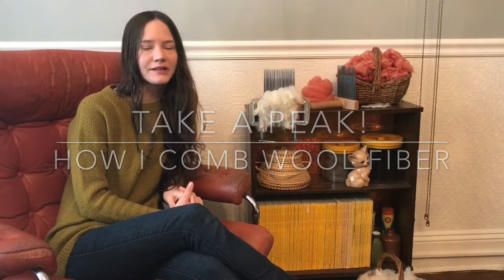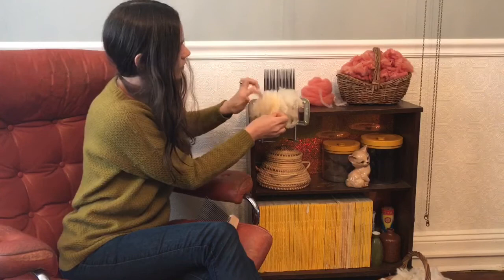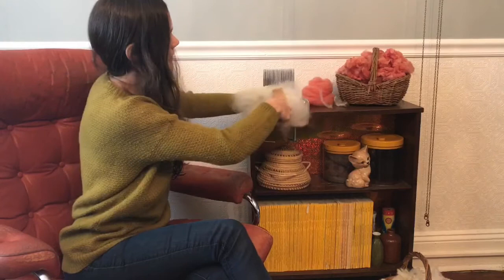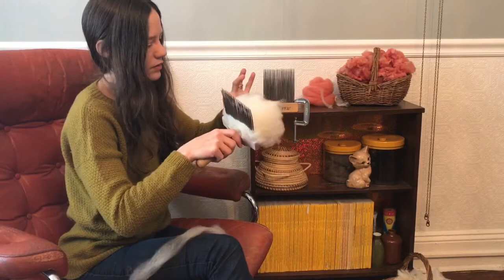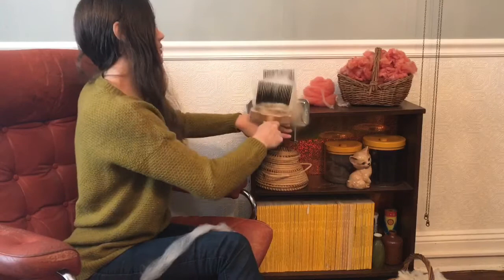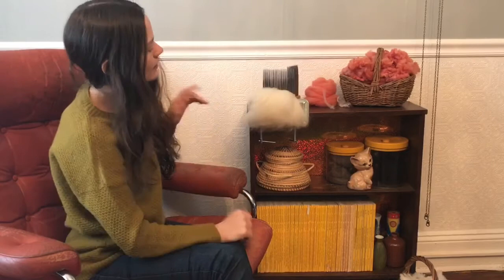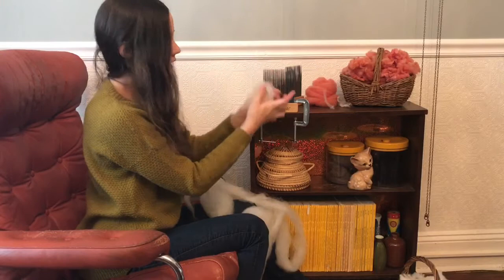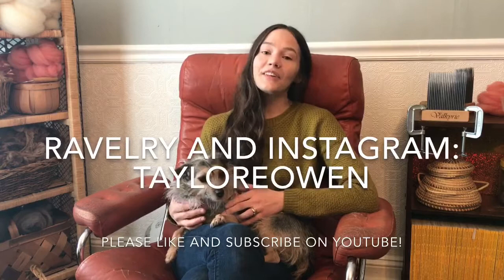TAKE A PEEK: How I Comb Wool Fiber | THREAD TO MEND PODCAST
Welcome to the THREAD TO MEND podcast!

You can find me on Ravelry and Instagram as TAYLOREOWEN.

In this episode, I show you how I prepare wool fiber using my Valkyrie double row extra fine combs.

Below is a link to an amazing review of all Valkyrie hand combs. It has an awesome chart showing you which sheep breed fibers work best with each different type of comb!